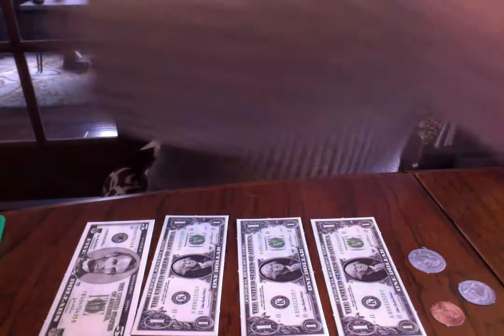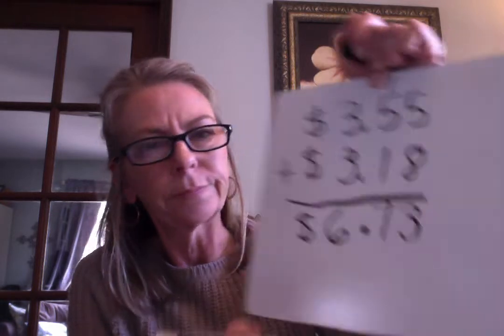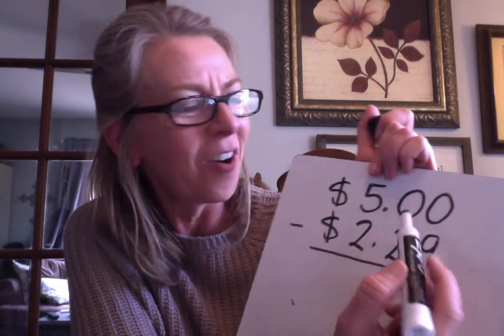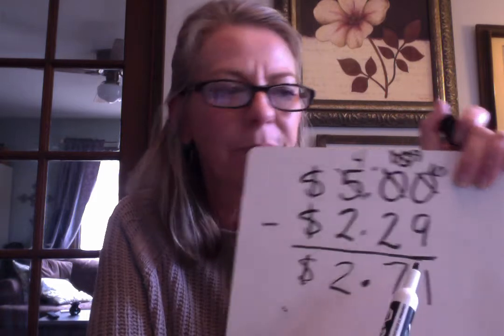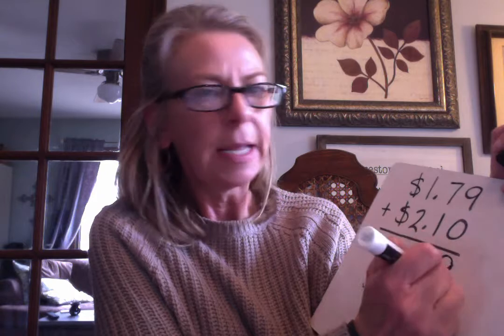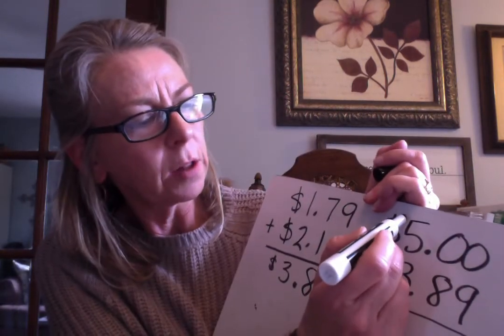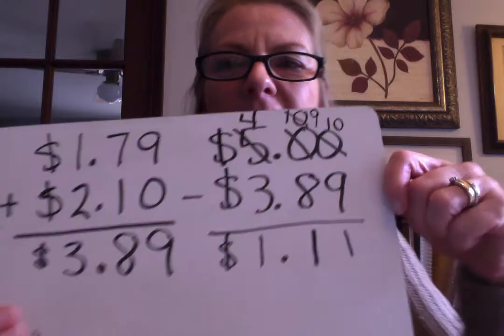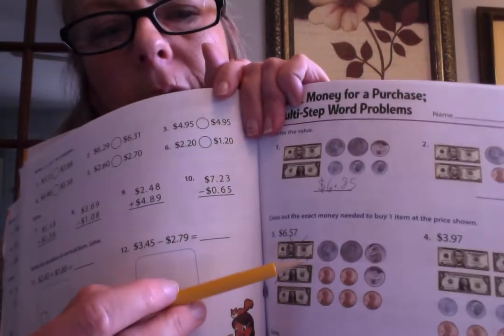Movie on 3 19 20 at 3 14 PM